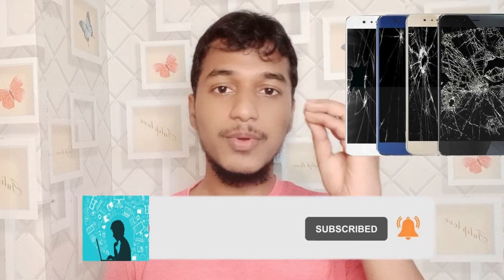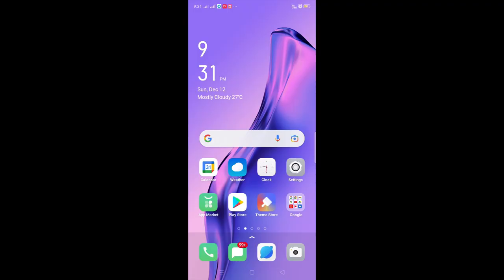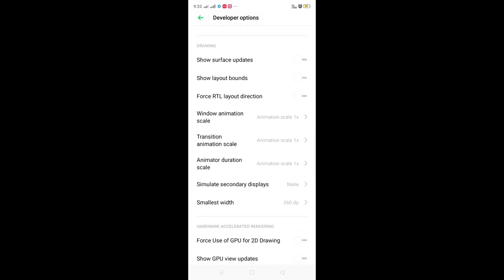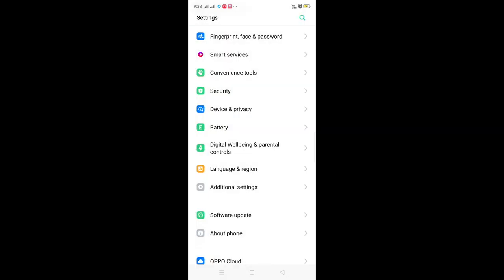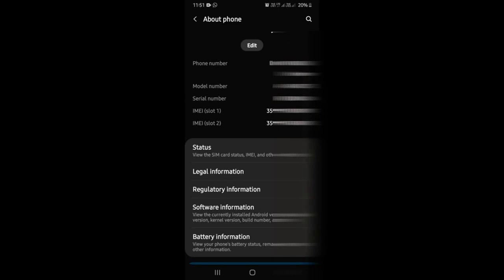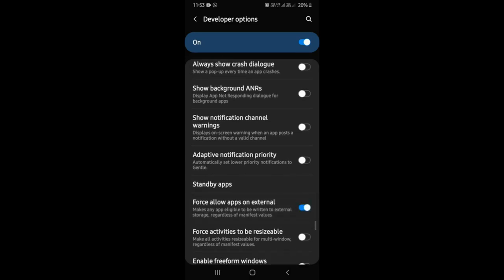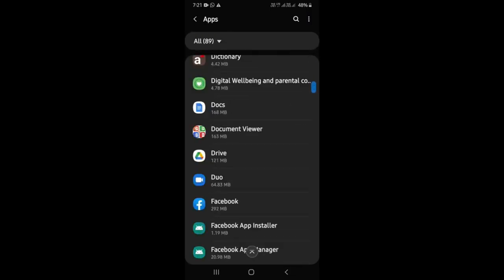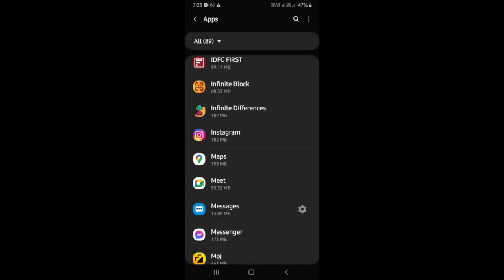TOP 3 Hidden Android settings |ERROR Guru (TAMIL)